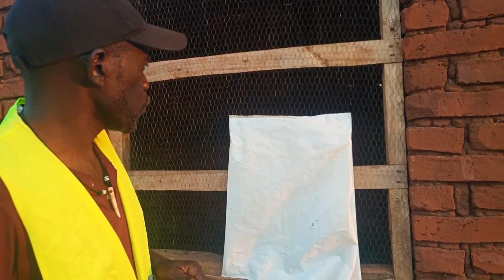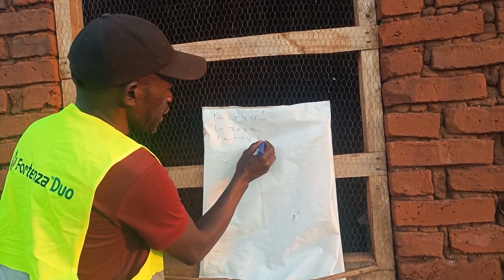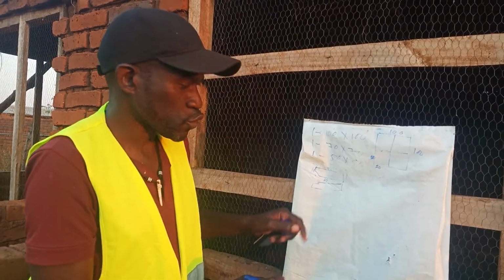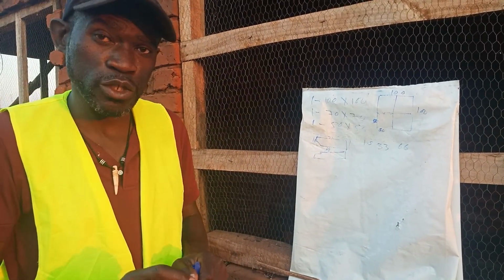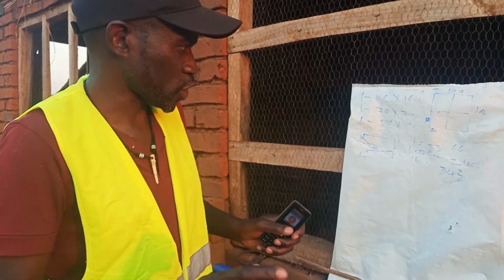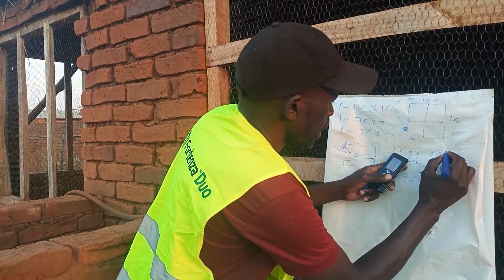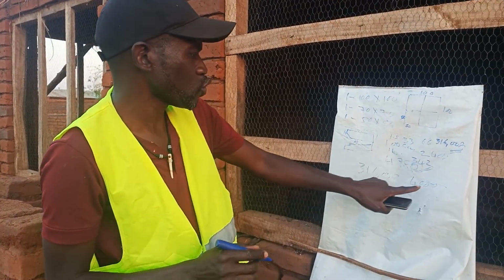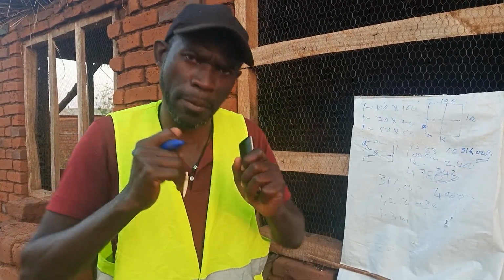ONION SEEDS IN A HECTARE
How many KGS of onion seed do you need in a hectare?Acre or a Lima

Watch this video for your answers

Kindly share if you care like me

Farming is a business

MAD Farmer
Ku Chipangali